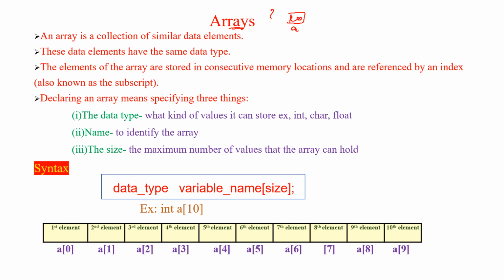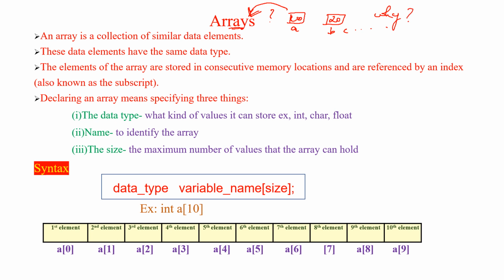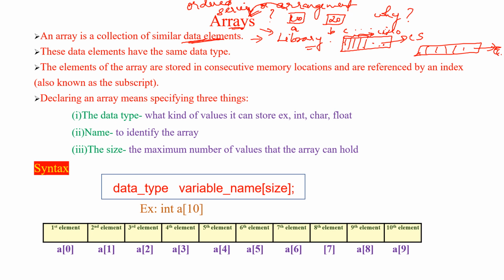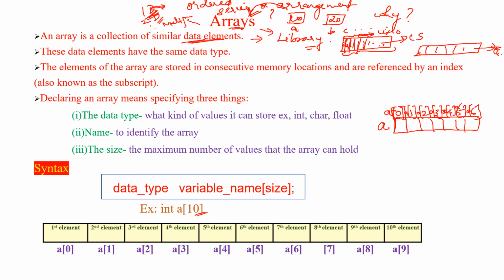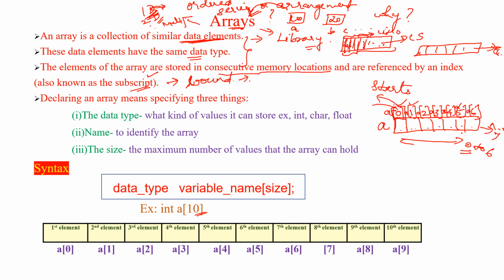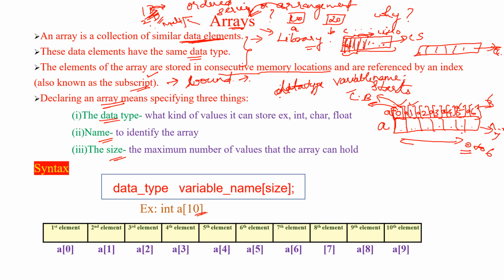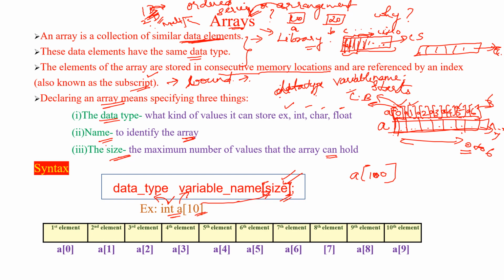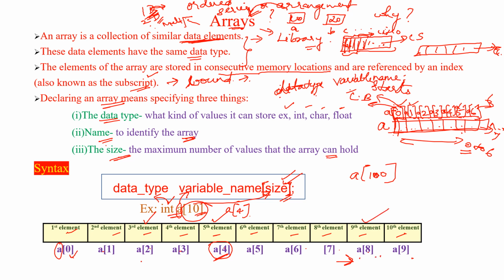Introduction to arrays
Arrays introduction